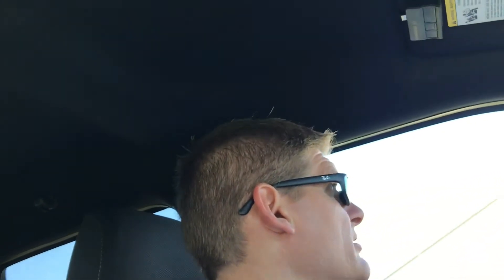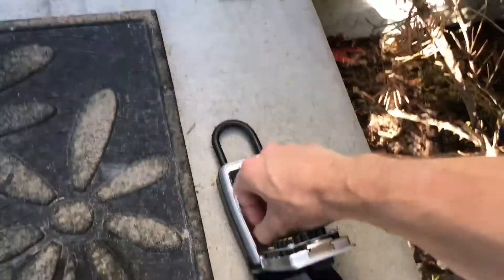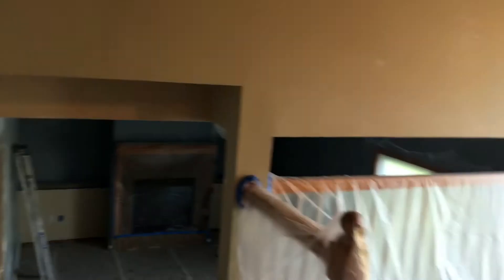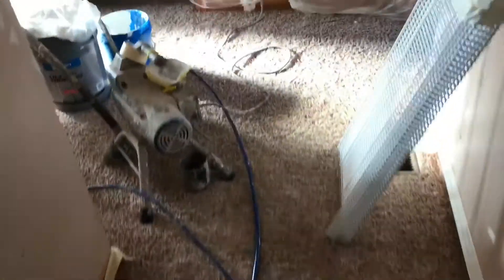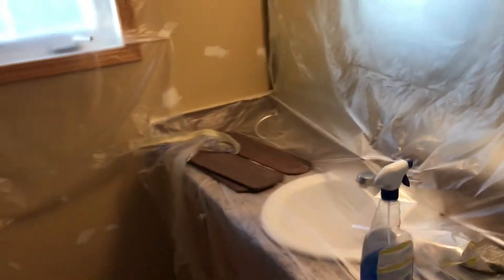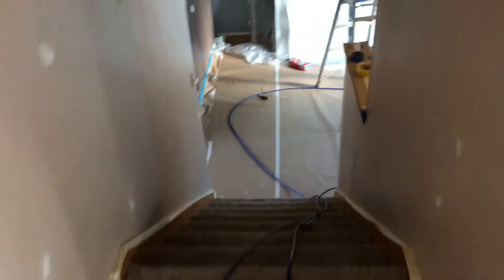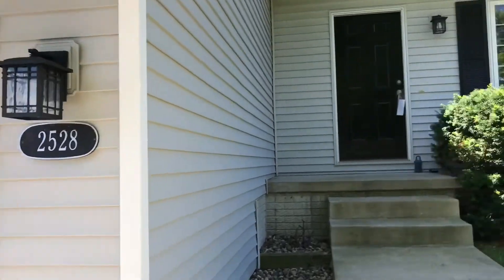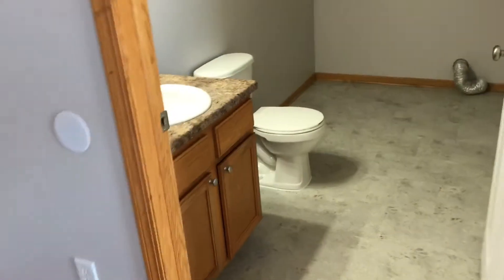Flipping houses - Before and after - An easy house flip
This was a pretty easy flip. Paint, counter tops and some flooring but otherwise it was in pretty good condition when we bought it.  If you're looking to buy your first investment property something like this house would be a good target.  If you're just starting out as a part time house flipper a project like this gives you the option to either complete some of the work yourself or hire it all out and still make a fair profit.  This is a quick overview but in future videos I'm going to discuss how I got started flipping houses and how you can get started as a real estate investor.